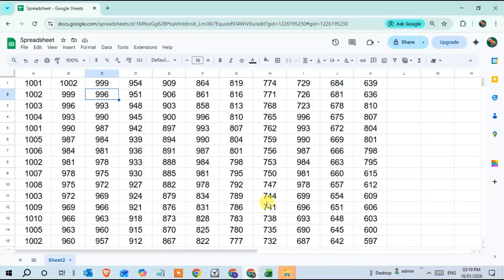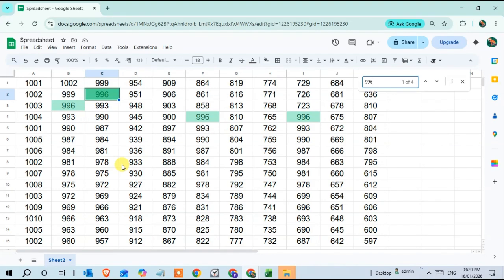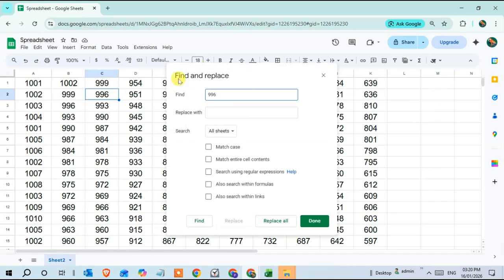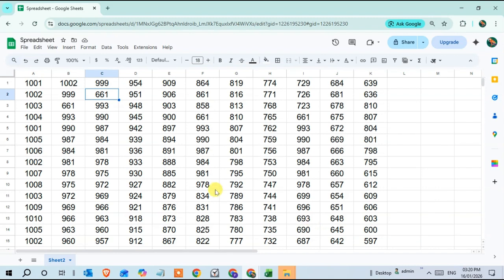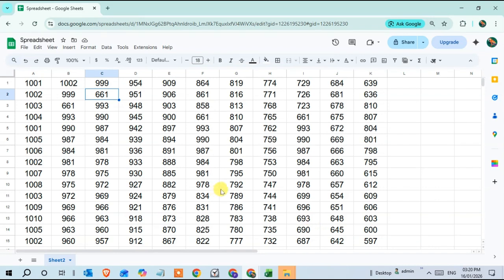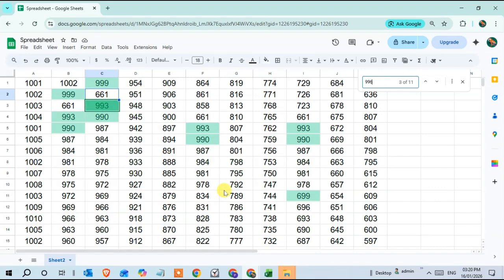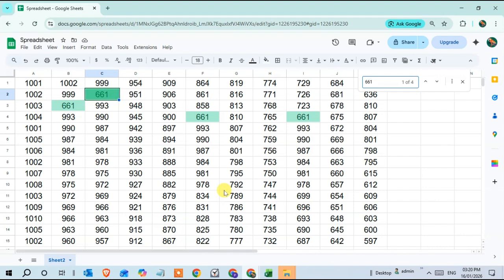How To Find And Replace In Google Sheets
How to find and replace in Google sheet? So here you can see I have a list of number. To find a number use the control F and you can see right hand side one box is open. Enter the number. So I just enter here and you can see in this data 996 is four time is available. To replace this number just click on the three dot the right hand side more option. And here the one dialog box is open find and replace.